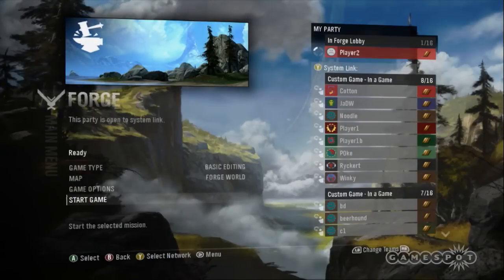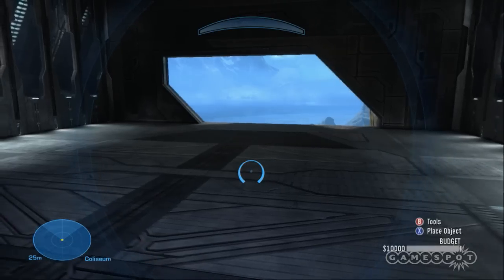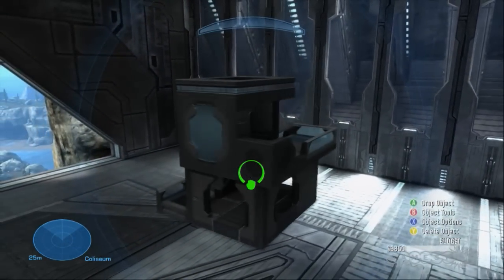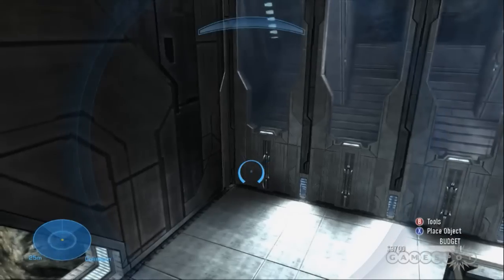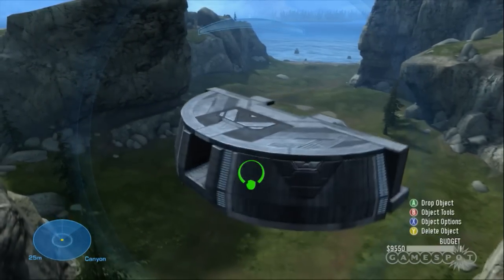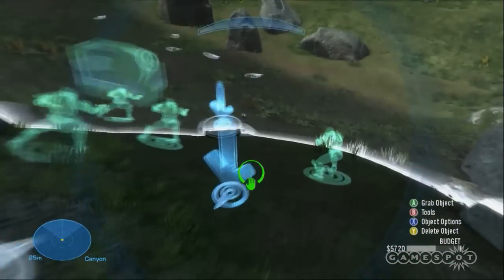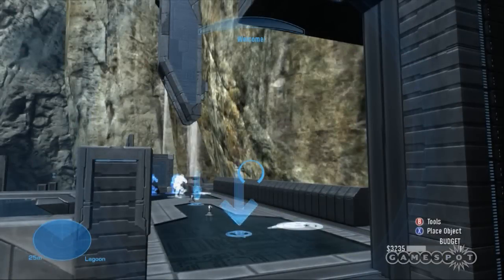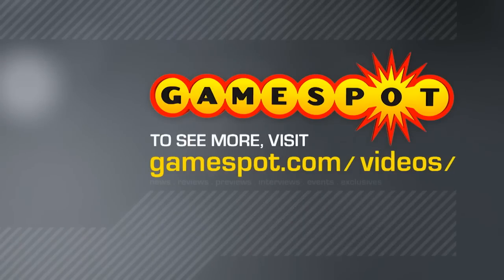Halo: Reach - ForgeWorld Panel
Bungie shows off their new feature called ForgeWorld.